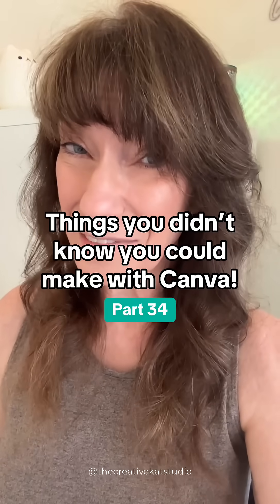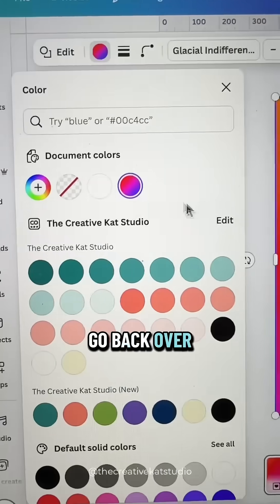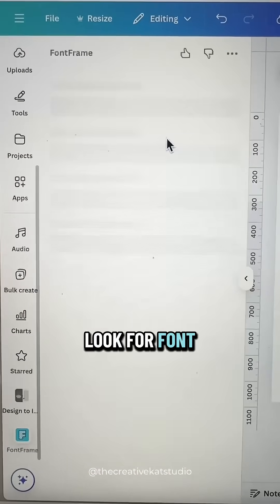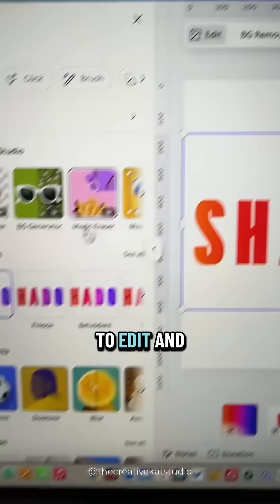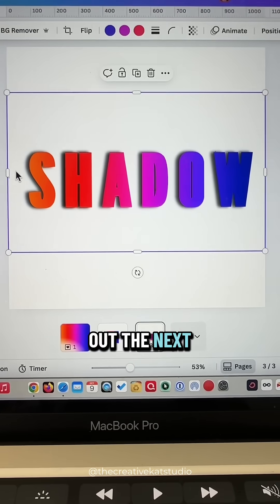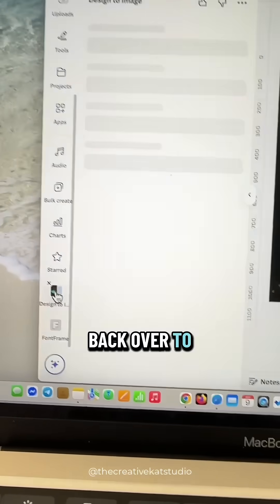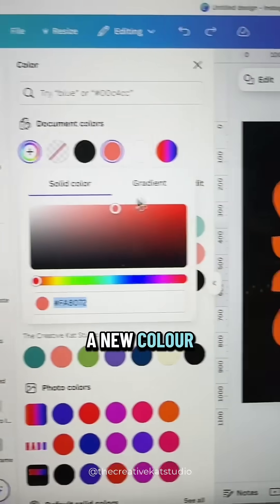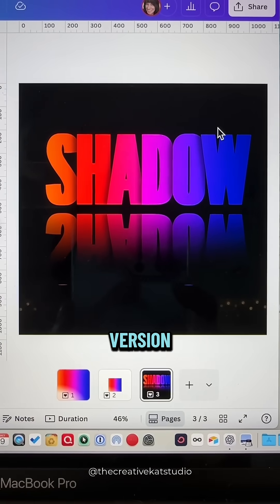3-in-1 Text Effect in Canva (Gradient + Shadow + Reflection)🎨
Want your text to look next-level in Canva? 😍

This 3-in-1 text effect combines a gradient fill, a shadow, and a reflection — all made right inside Canva! You’ll use tools like Font Frame, Design to Image, and Gradients to create depth and dimension that looks completely 3D.

It’s perfect for titles, thumbnails, and any design where you want your text to pop off the screen.
Would you use this for social media posts or video titles? 👇

Tag me when you try it — I’d love to see your version!